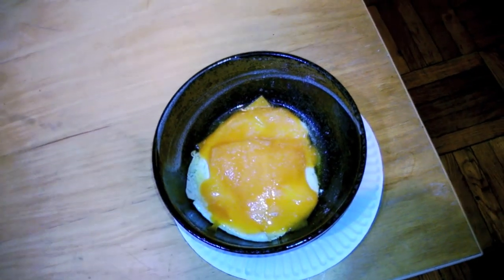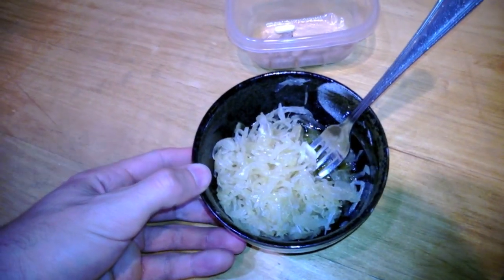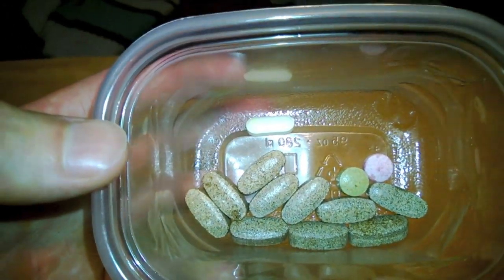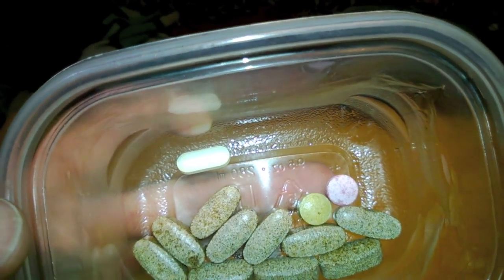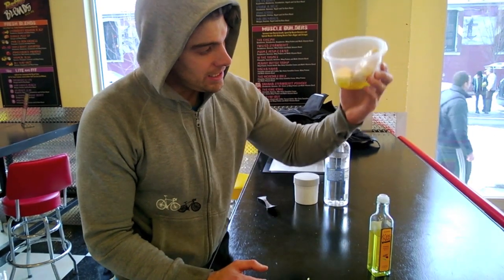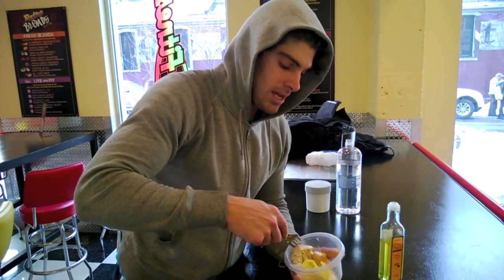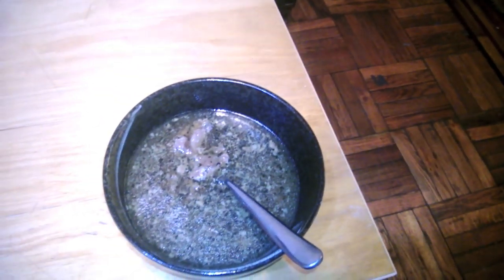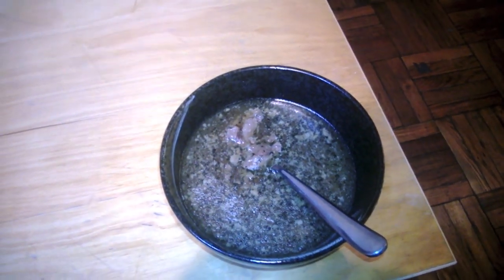NUTRITIONAL KETOSIS, Day In The Life.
no such thing as a cycled keto diet. this is how i eat every day.i haven't had a carbohydrate since january 5th 2014.